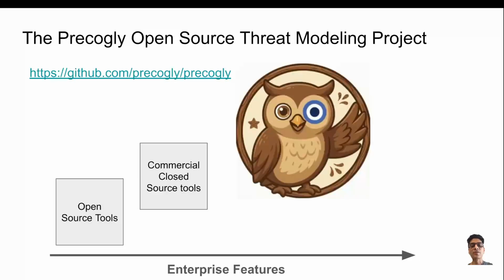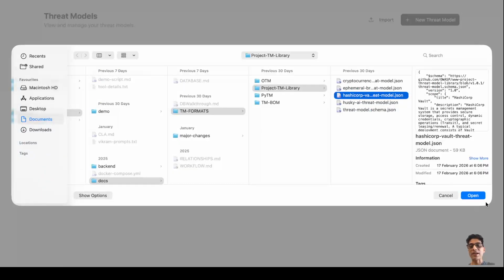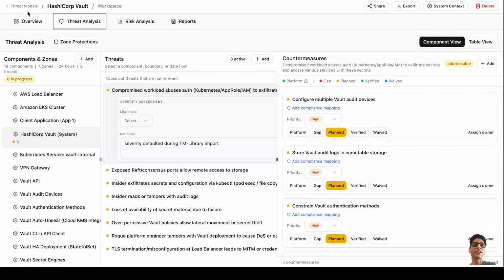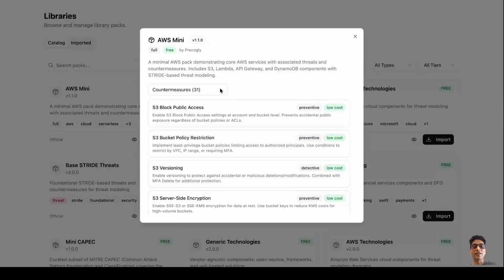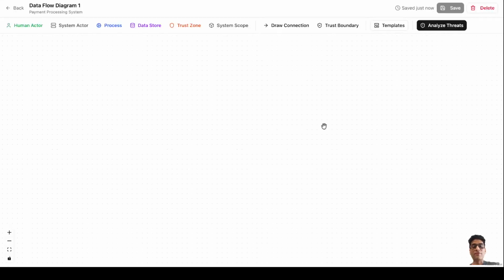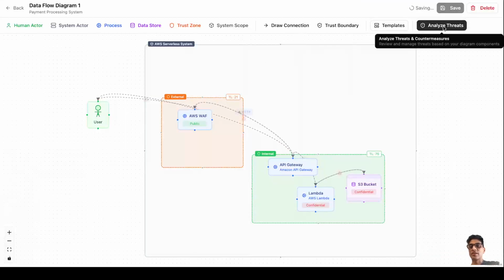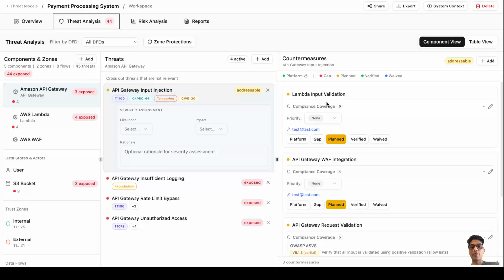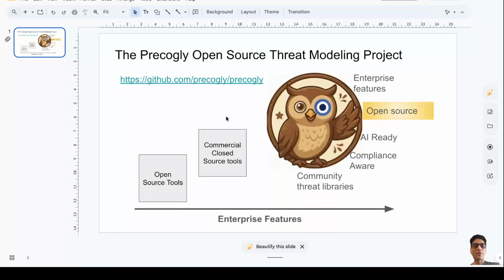The Precogly Open Source Threat Modeling Project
Precogly is an open-source threat modeling platform that offers enterprise features for free :)